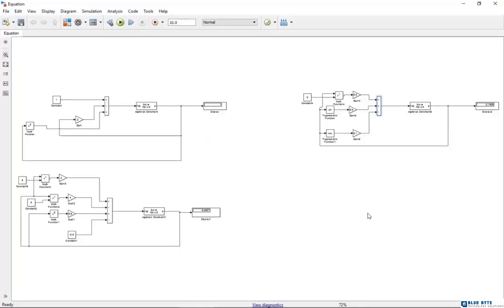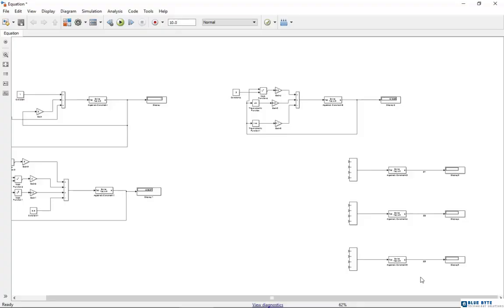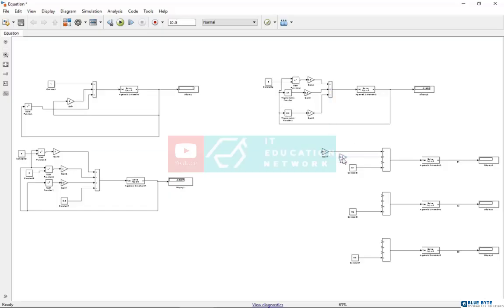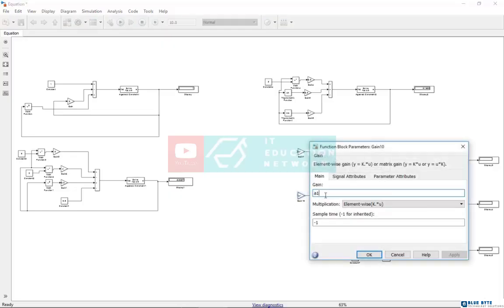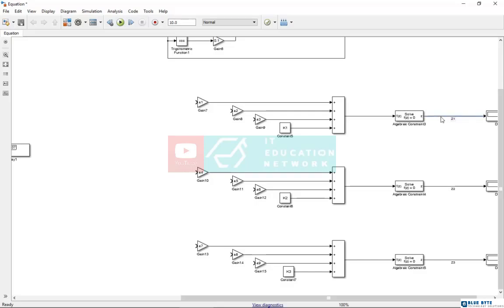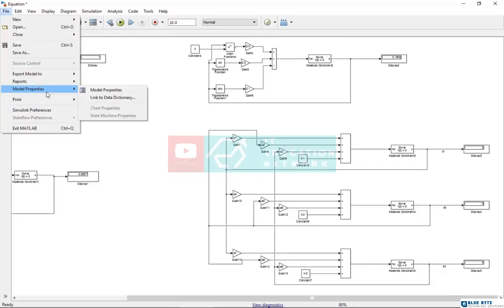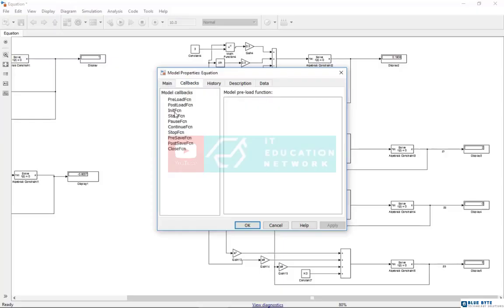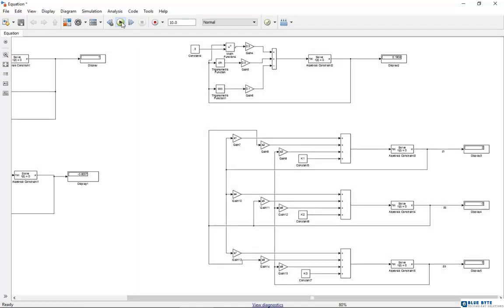MATLAB Simulink Tutorial - 34 - Solving multiple variable equation